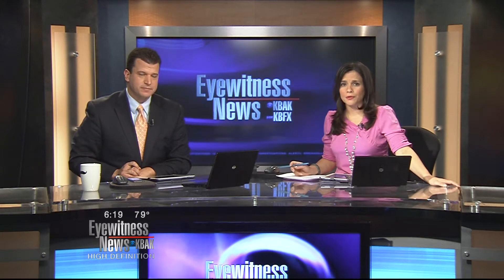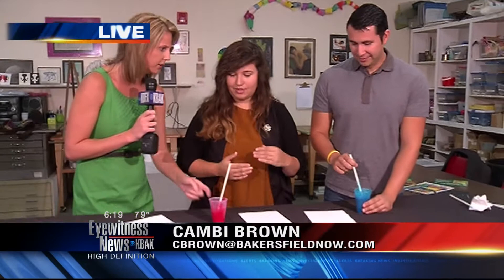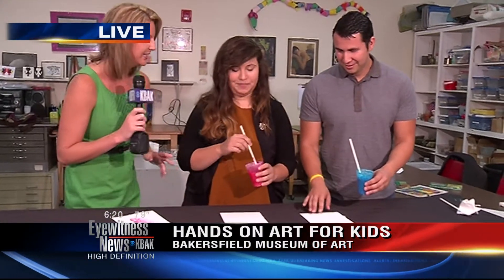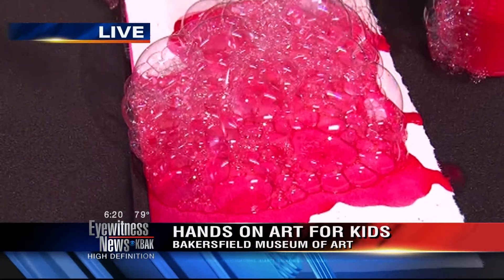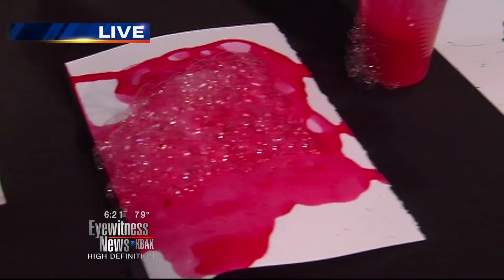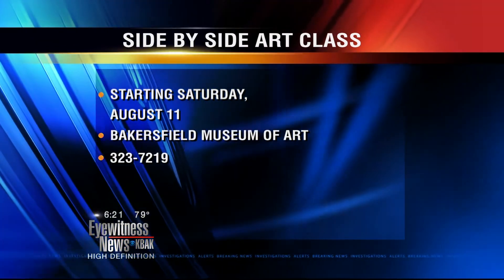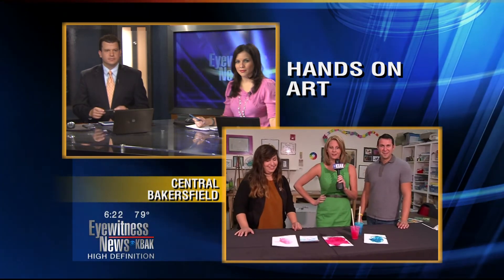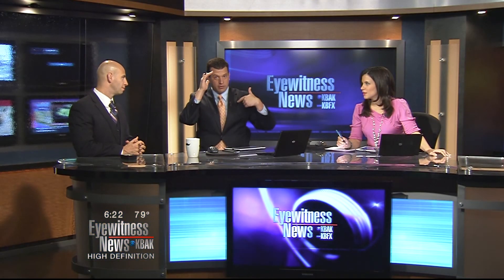Cambi at The Bakersfield Museum of Art talking about Side by Side Art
Eyewitness News Mornings sends Team Cambi out to The Bakersfield Museum of Art to learn about their new program called Side by Side Art.  With Schools cutting back on art activities The Bakersfield Museum of Art has started a class every second Saturday of the month to keep your kids interested in art!

Bakersfield Museum of Art
323-7219